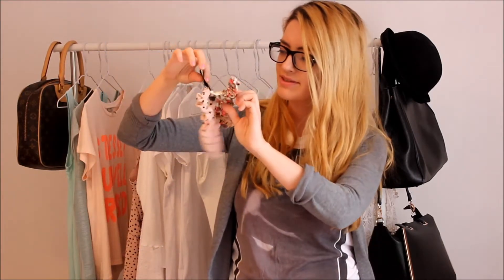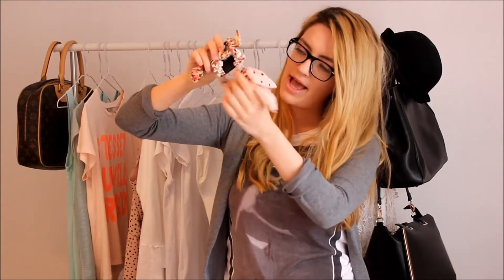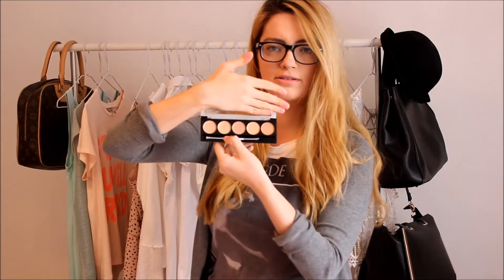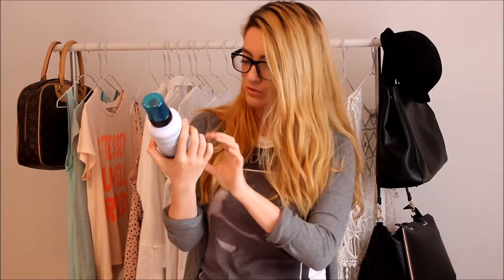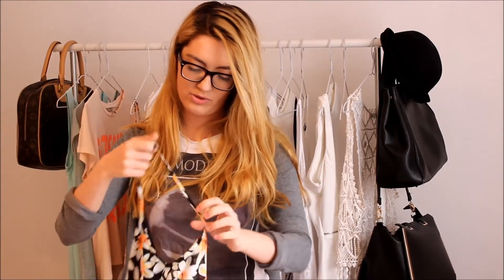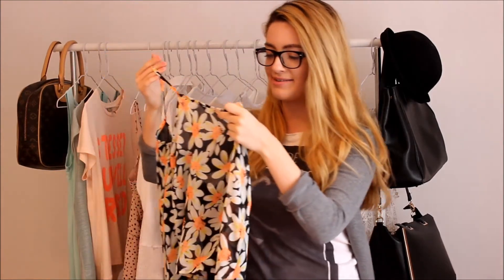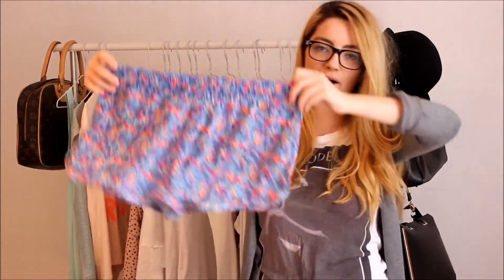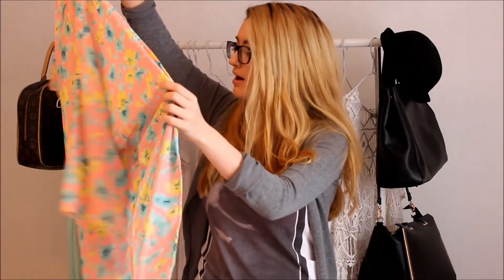Small Collective Haul | Primark, Zara, TK Maxx, Asda + More!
What I'm Wearing:

Cardigan | Zara
Top | All Saints